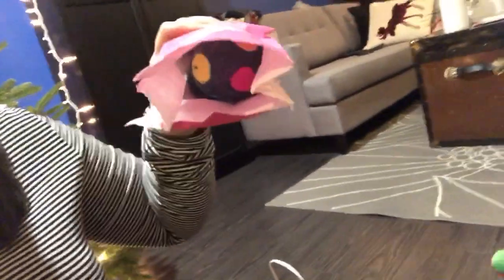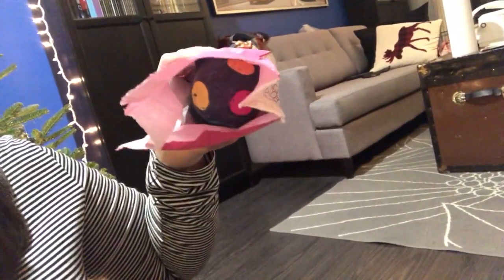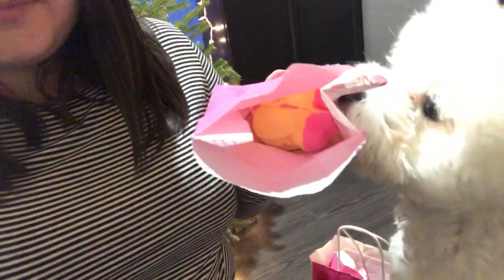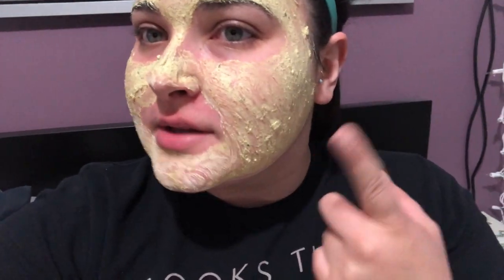A Mini Lush Haul & Parker Loves The Lego Train | ❄️VLOGMAS❄️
Vlogmas Day 7! Filled with all the Lush beauty recommendations!

I N S T A G R A M (yes, two h's)

* On occasion I receive books for review from publishers. However, I will always state when I receive the book for review. *

* Any, and all views expressed in my videos are my own. *